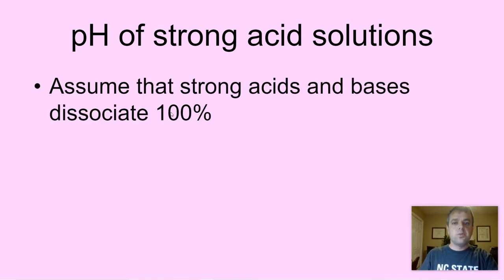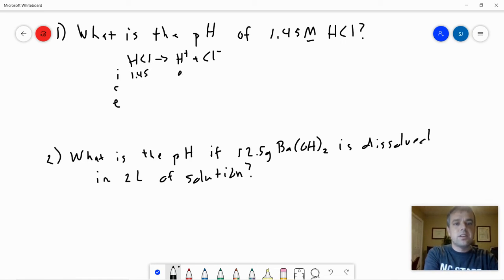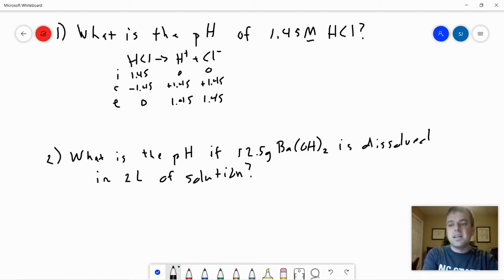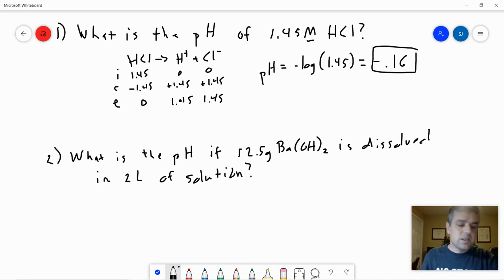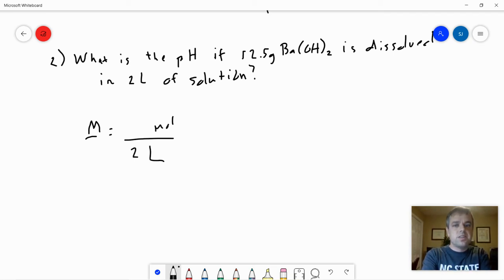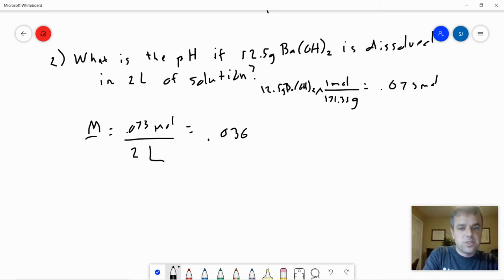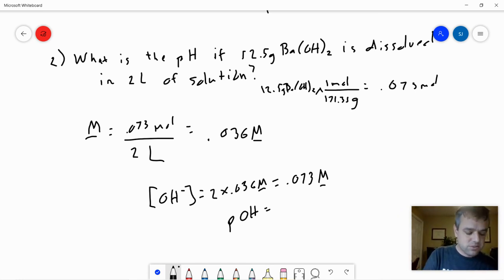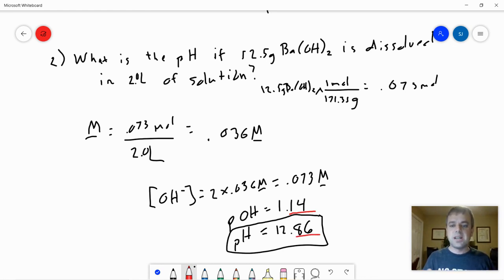Unit 8 Lesson 3: pH of strong acids and bases